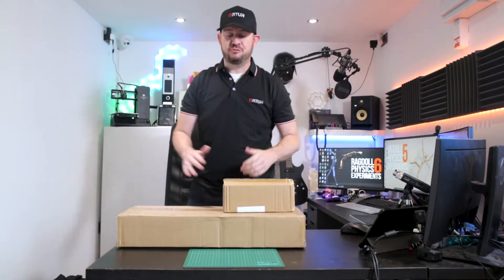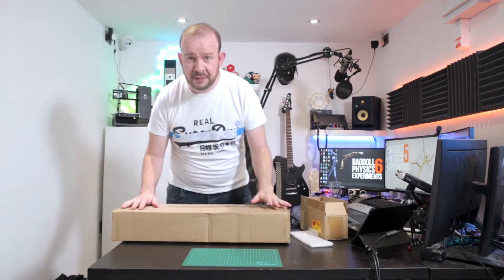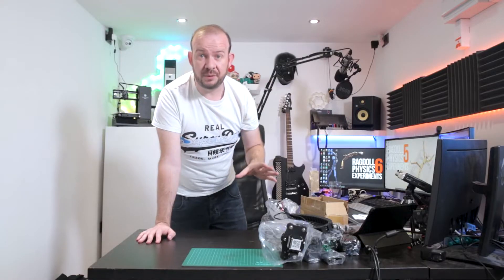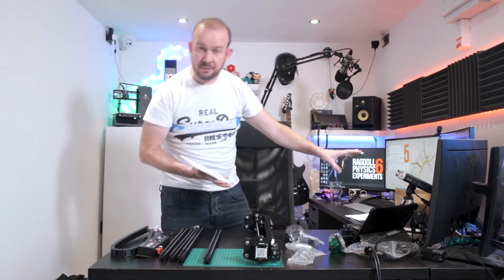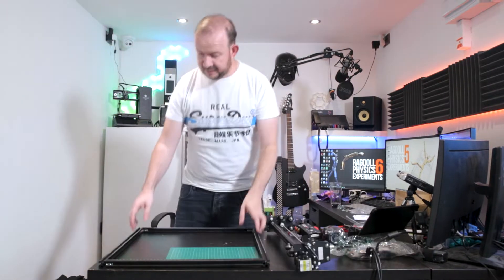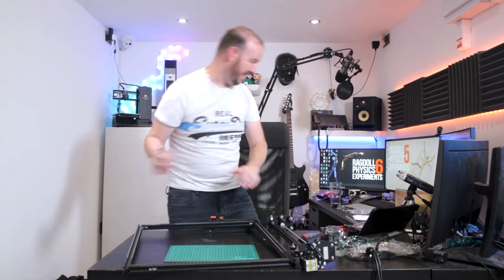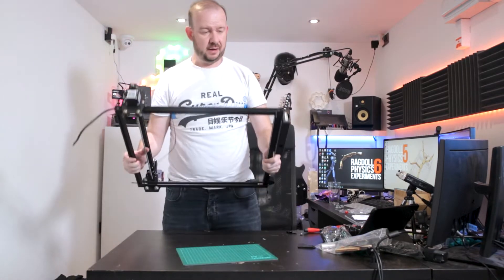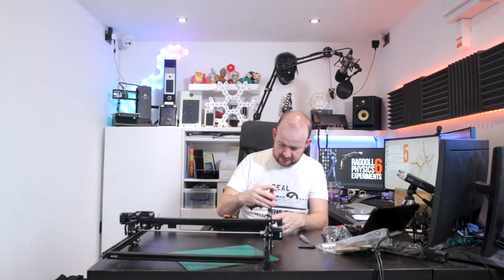Ortur Laser Master 2 Pro First Review - Unboxing and Assembly - First Impressions - Part 1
Get $10 off by using the code: ORTURPRO when you pick up the Laser Master 2 Pro

Ortur sent me this extremely interesting looking gadget. Boasting a n engrave area of 400mm x 400m and a maximum engraving speed of10000mm/min this thing looks like a serious bit of hardware.
In this video I will unbox it, put it together and give you my thoughts and first impressions of that process.

In part 2 I will put it through it's paces and try some projects on it.

Full details on the unit:
"More Precise - Optimized 0.08mm*0.15mm focal spot, can easily penetrate 9mm plywood.
More real and natural gray-scale gradient. Reproduce your ideas perfectly."

"Faster - The engraving speed of Laser Master 2 pro is twice that of Laser Master 2, three times that of others.Up to 10,000mm/min engraving speed. Realize your ideas efficiently."

"More Reliable - All metal modular construction, convenient assembly, high precision parts combination, Longer service life. The towline-covered cable can withstand more than 5,000,000 bends. Support 24 hours uninterrupted operation. Produce your ideas stably."

"More safety features - Ortur Laser Master 2 Pro can provide users with more security because it has more security features."

Time stamps:
00:00 - Teaser
00:12 - Introduction
01:30 - Unboxing
03:45 - Initial Assembly
05:06 - Frame Assembly
08:50 - Adding the Main Runner
09:18 - Adding the Timing Belts
11:55 - Adding the remaining feet
12:31 - Wiring it all up
13:42 - Installing the laser head
15:17 - Impressions and Summary
16:20 - Outroduction